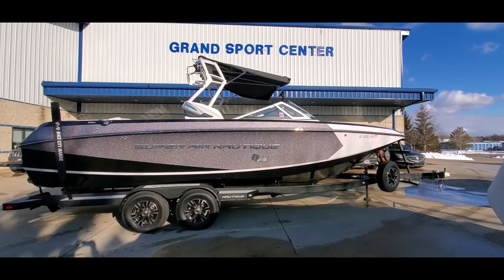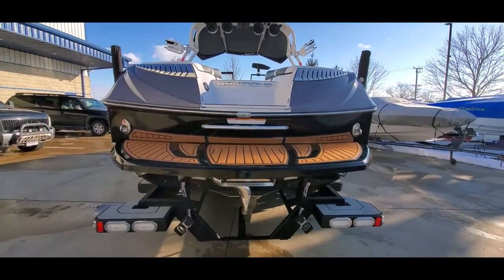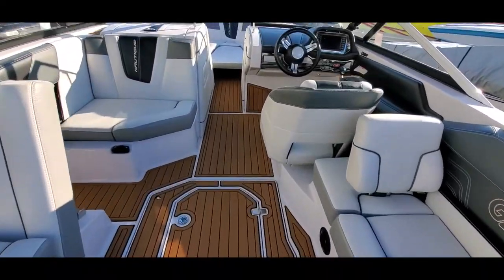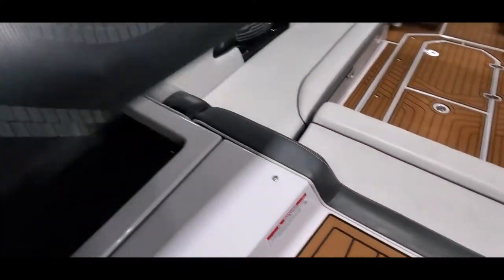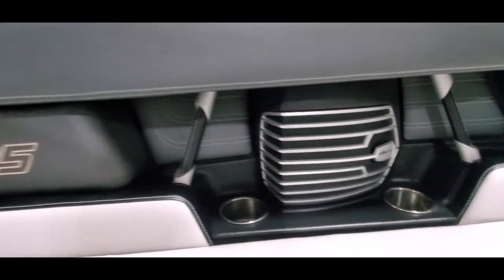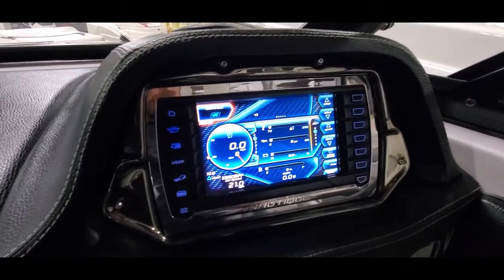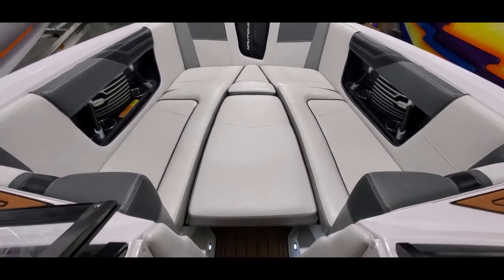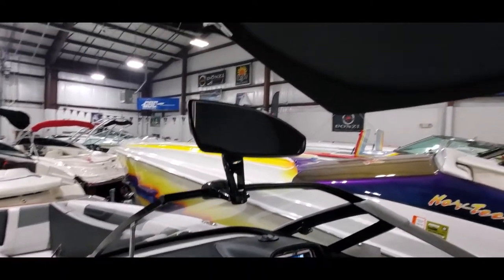Check out this 2013 Nautique Super Air G25 - ZR450 engine, Flight Control tower, 19 person capacity!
Today we are looking at a 2013 Nautique Super Air G25, sold through our brokerage program @ GrandSportCenter.com

Full details:2013 Nautique Super Air G25.  SOLD!

Superb condition 2 owner boat, fully loaded with PCM ZR450 engine and only 65.7 hours run!  Spacious 19 person rated capacity, includes 2 covers - full cockpit and bow cover plus a full side drape cover.  Correct Craft Flight Control tower - foldable, white coated with swing out storage racks, tower speakers and bimini canvas.

Beautiful silver metal-flake finish, very well cared for with lots of shine!  NSS (Nautique Surf System) Waveplates, polished exhaust tube, 4 blade prop and LED underwater transom lights.

LED docking lights, stainless rubrail, pull up cleats, billet rear grab handle with ski ring.  Removable swim platform with drop down swim ladder, full soft touch non-slip flooring thoughout including platform and step pads.  Walk thru transom entrance with deep storage lockers under sunpad cushions.

Rear bench seat folds out for rear facing seat.  Spacious U-shaped cockpit seating, polished cupholders, in floor wet storage, driver's bucket seat - swivels and slides with a flip up base.  Cockpit heater.  Helm accessible battery switch and a plug in battery charger.

Tilt steering helm with premium feel steering wheel and hand control.  TaylorMade windshield with folding center walk thru section, color coordinated frame and fold away ski mirror.  Nautique digital display with full control of all the boat functions including GPS, Ballast tanks, Programmable surf/wake settings, Stereo controls, speed control.  Clarion stereo receiver, Polk Audio speakers and Rockford Fosgate subwoofer.  Includes tower speakers.

Roomy open bow seating area with fill in cushions, double sided with matching sunpad cushions or matching non slip step pads.

Includes a 2019 Boat Mate custom tandem axle trailer, tough coated with swing away tongue, removable side guides, custom wheels including a spare, front boarding steps, and soft touch non-slip step pads.